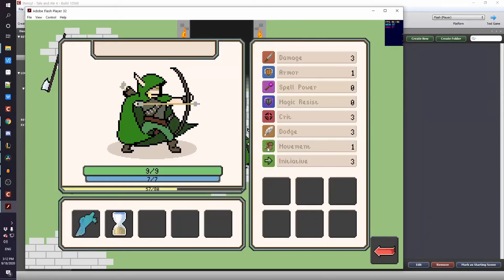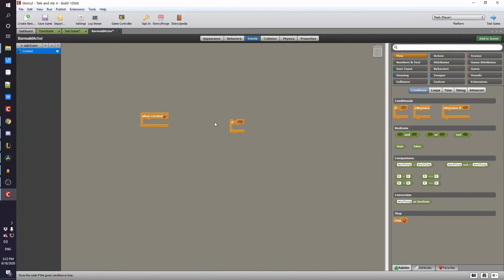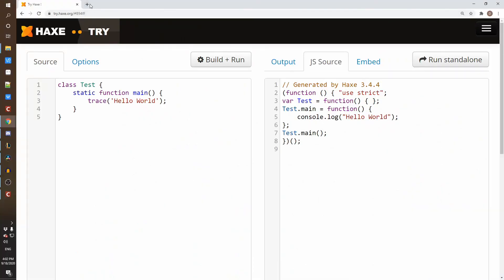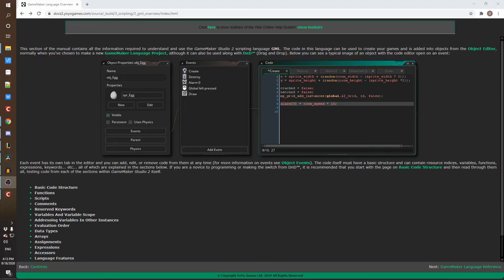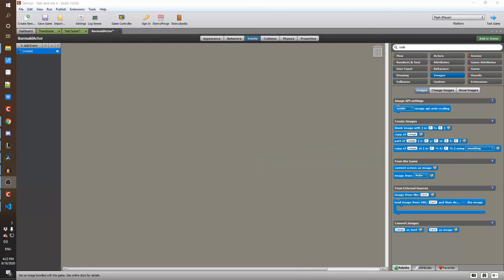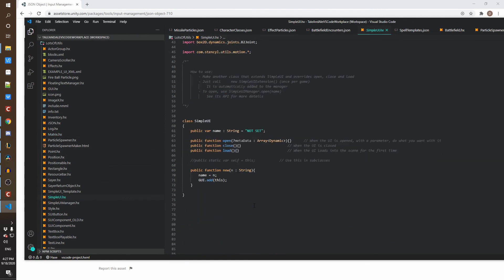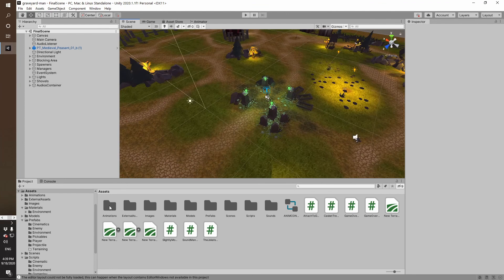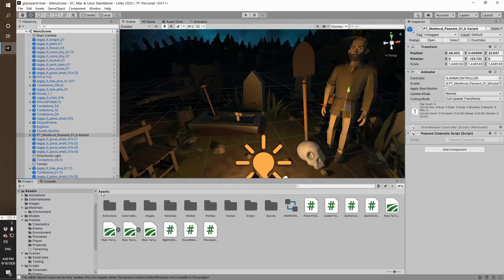5 Reasons I Use Stencyl (Game Engine)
Is Stencyl the best game engine for beginners? Watch till the end to find out!